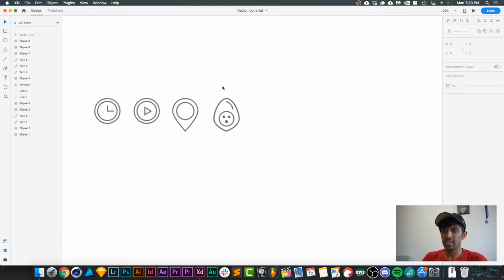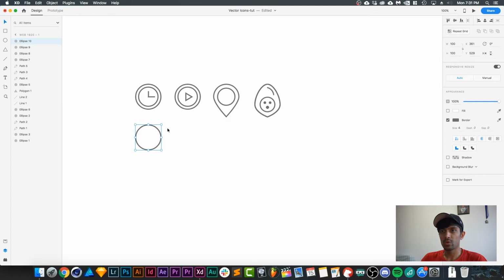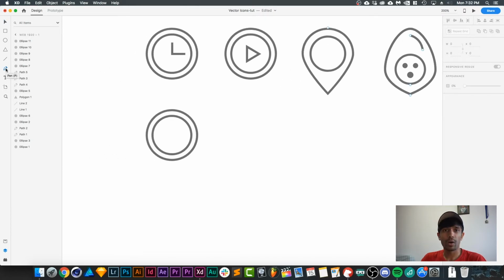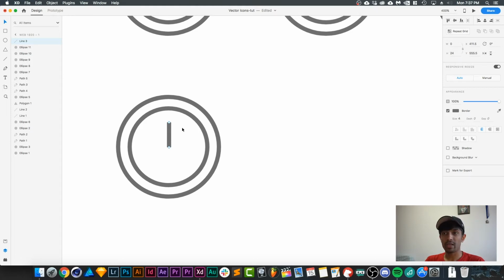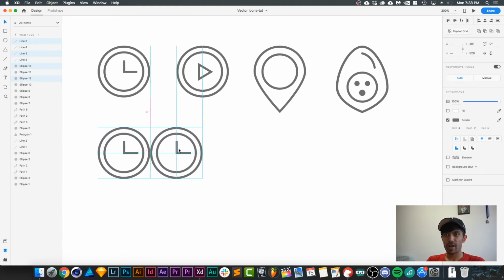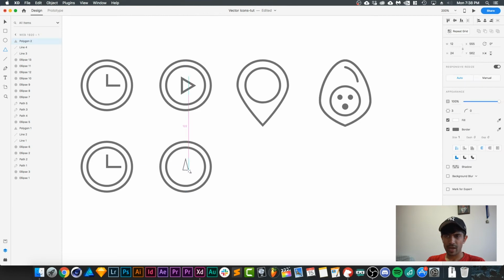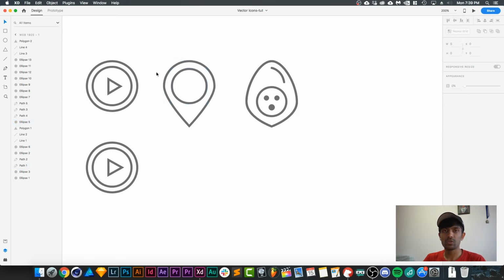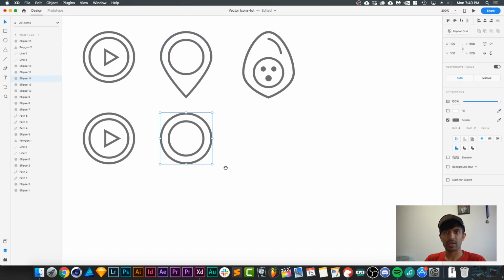How to Design Icons in Adobe XD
Learn how to easily design vector icons in Adobe XD with basic shapes. You'll also learn important keyboard shortcuts to help you design faster.

My Gear:
Sony A7ii
Sony A6000
Lens: 50mm f1.8 prime lens
Zhiyun Crane V2